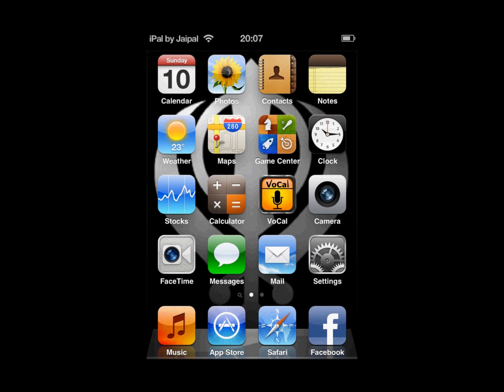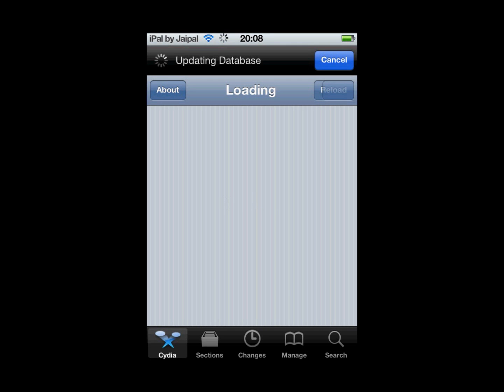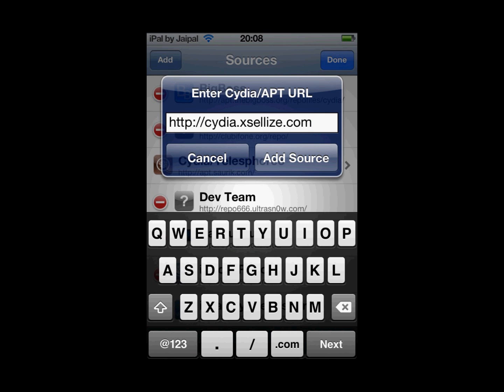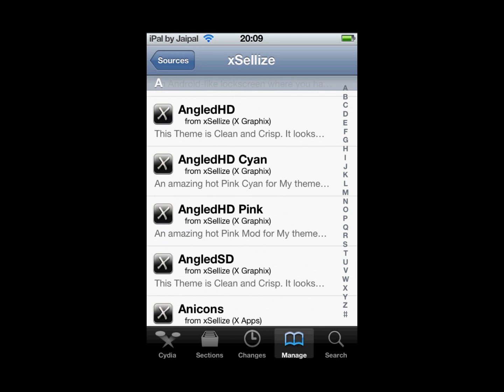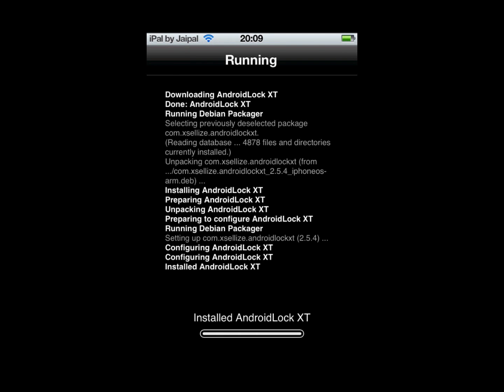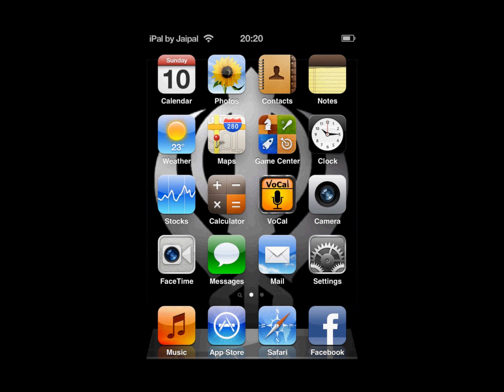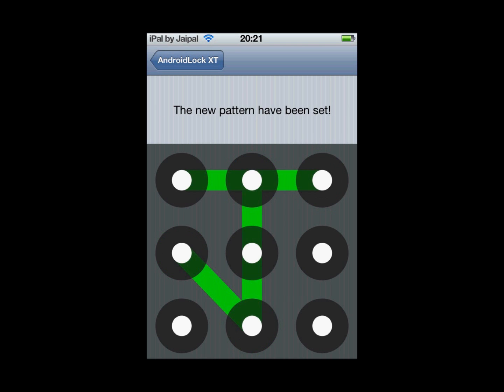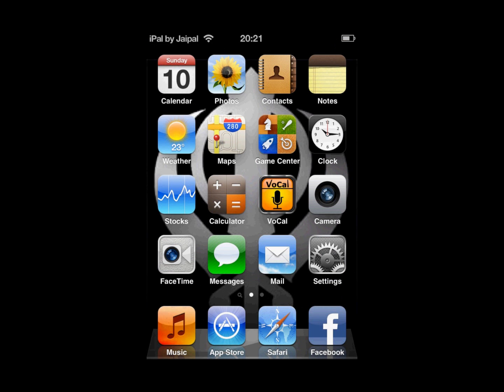Get an Android Lockscreen FREE for iphone, ipod touch cydia jailbreak *AMAZING TWEAK*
Made by iHacks

This requires a jailbroken iDevice with the cydia app store.

This video will show you how to get AndroidLock XT for free. Android Lock XT is an amazing tweak for iphone, ipod and ipad that allows you to use a pattern to unlock your device like android devices. This works on the ipod touch, iphone and ipad. You must have a jailbroken device with cydia in order to get this.

Get AndroidLock XT now! Stand out from the crowd!

You may need to lock the device a couple of times in order for the new pattern to activate.